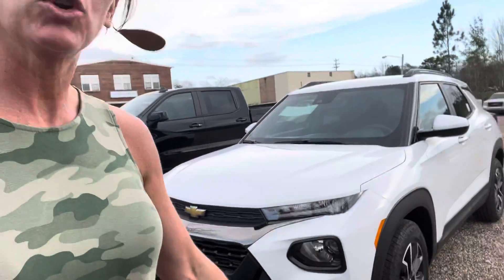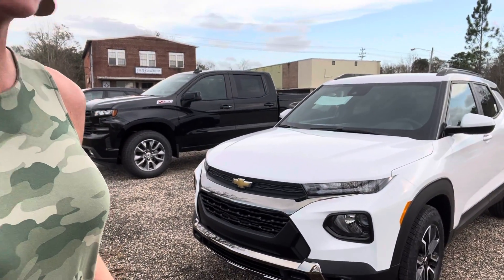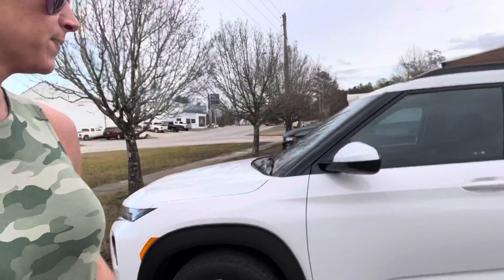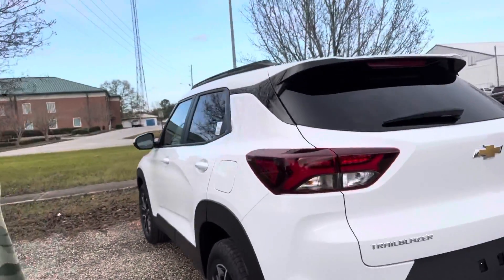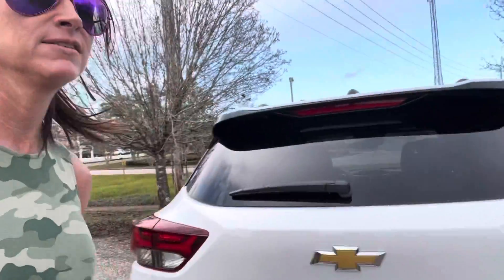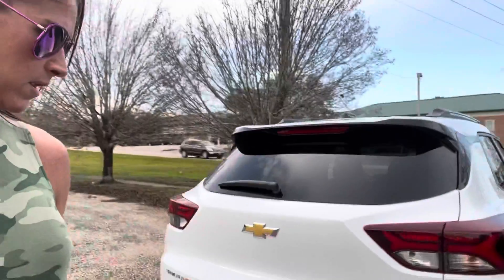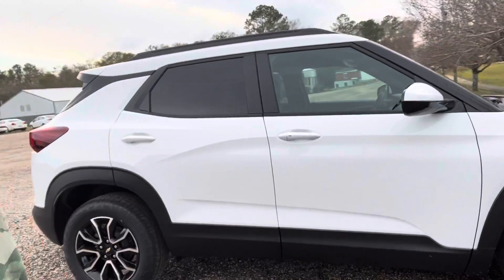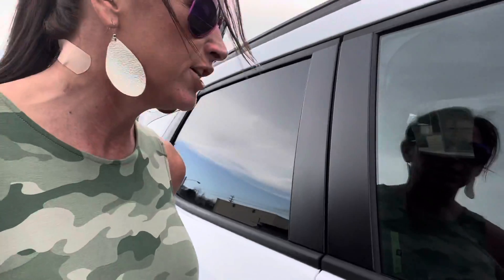2022 Chevy Trailblazer Activ for TK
Stephanie at Chatom Motor Co.